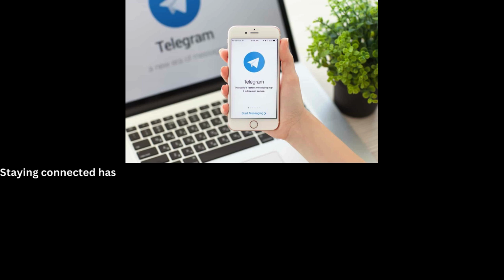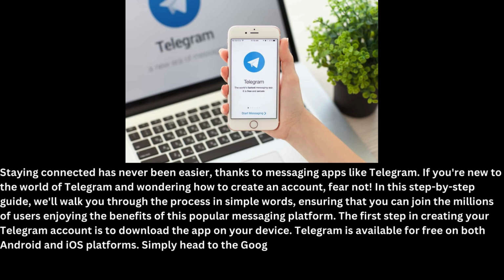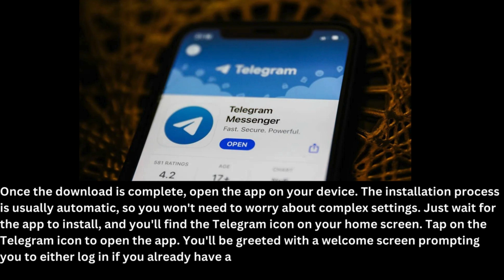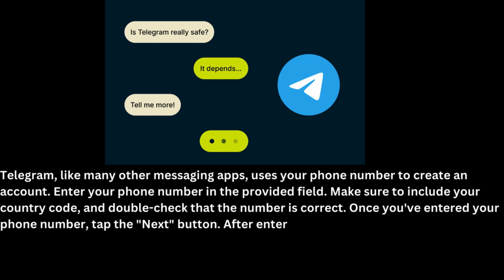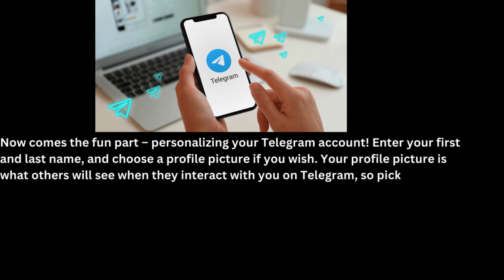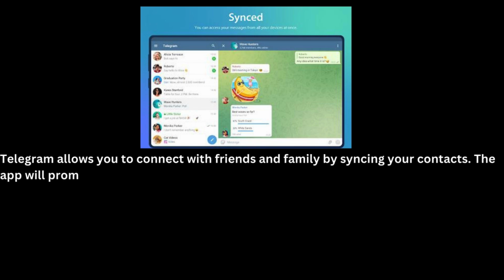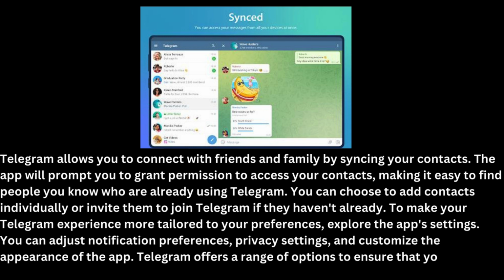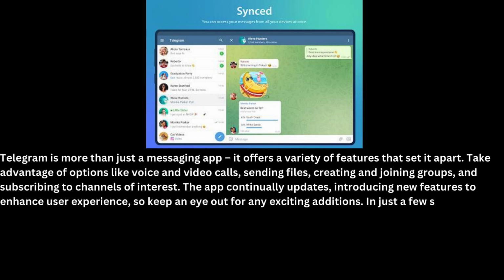Step-by-Step Guide: Creating Your Telegram Account in Minutes!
Ready to join the Telegram revolution? In this easy-to-follow tutorial, we'll guide you through the process of creating your very own Telegram account in just a few simple steps! 📲💬

🔍 What's Covered:
1️⃣ Introduction to Telegram: Learn why millions around the world are choosing Telegram for secure and fast messaging.
2️⃣ Download and Install: Find out how to download the Telegram app on your device and get it up and running.
3️⃣ Sign-Up Process: We'll walk you through the hassle-free registration process, ensuring a smooth start to your Telegram journey.
4️⃣ Profile Setup: Personalize your Telegram experience by setting up your profile picture and adding a bio.
5️⃣ Contacts and Chats: Discover how to find and add contacts, and start engaging in private or group chats effortlessly.
6️⃣ Security Features: Learn about Telegram's robust security measures, including two-step verification, to keep your account safe.
7️⃣ Additional Tips: Unlock the full potential of Telegram with some bonus tips and tricks.

👩‍💻 Whether you're new to messaging apps or looking to switch, this tutorial is perfect for everyone. Join us on this Telegram account creation journey and connect with friends and communities like never before!